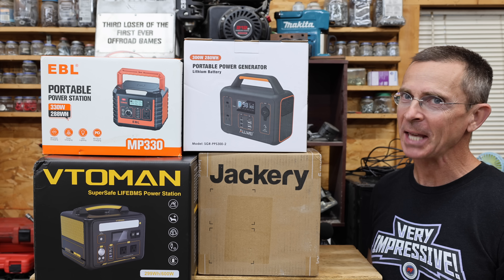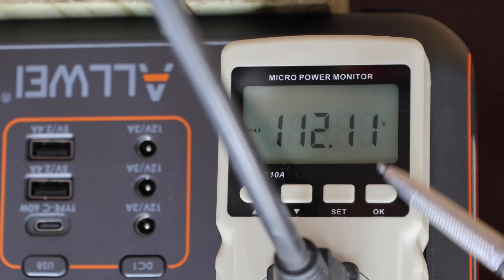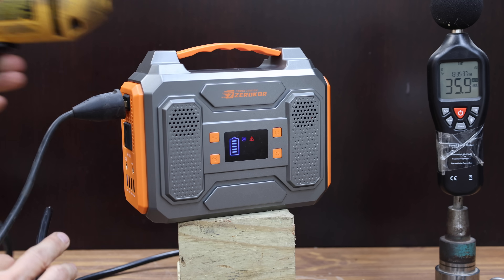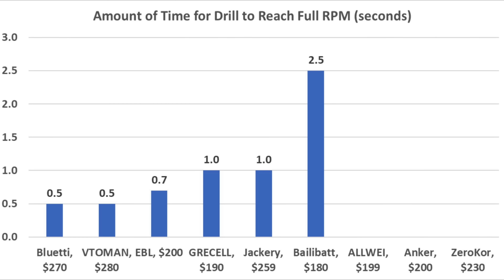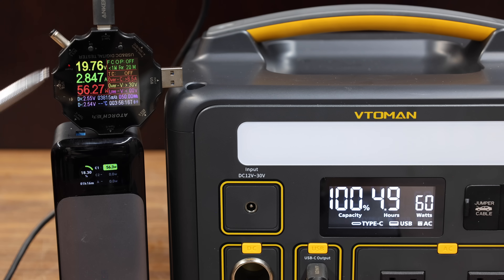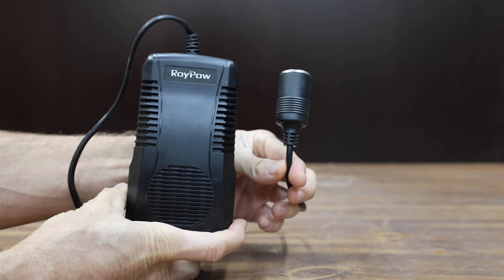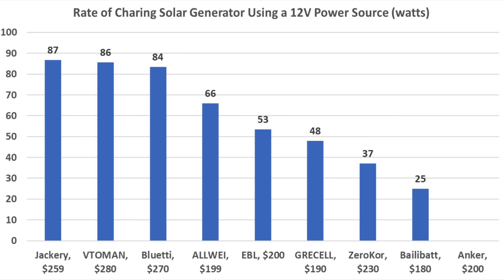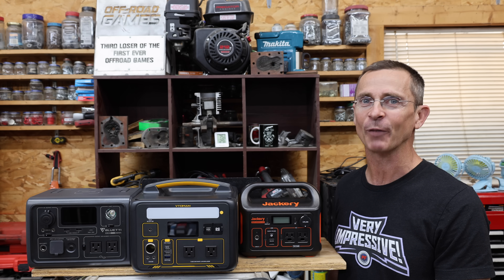Best Power Station (Solar Generator) I've Ever Tested!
Jackery, VTOMAN, Bluetti, GRECELL, EBL, Anker: ALLWEI, ZeroKor, Bailibatt. Solar generator battery banks compared for maximum watt hours, maximum watt production, pure sine wave electricity, efficiency at being charged with a solar panel, USB C, USB A, 12V port maximum watts, and more.

I bought all of the solar generators and supplies used to test the generators to ensure an unbiased review. So, thank you for supporting the channel!

➡ Products Tested In This Video (in no particular order):
100 Watt Solar Panel
AC to DC Converter